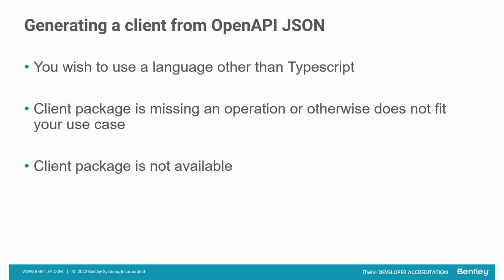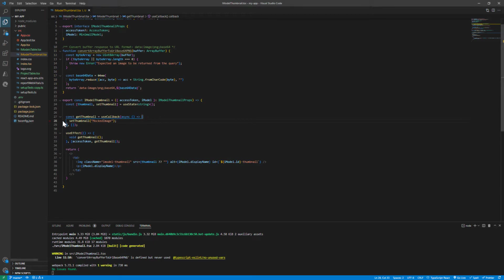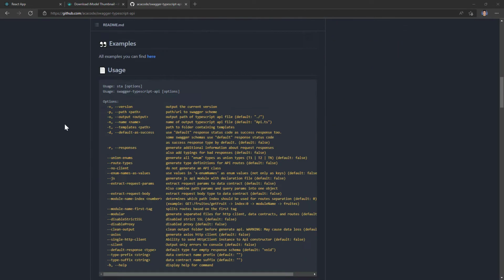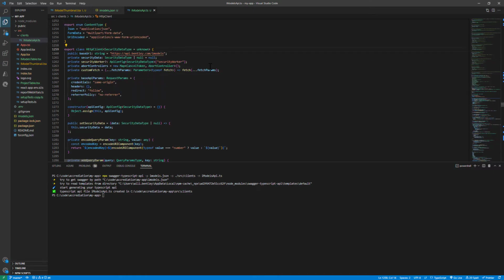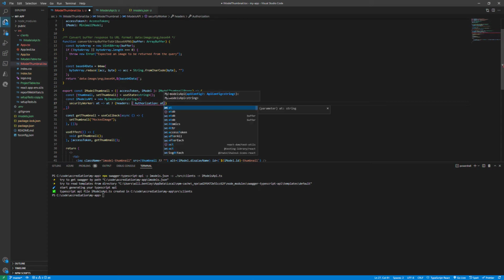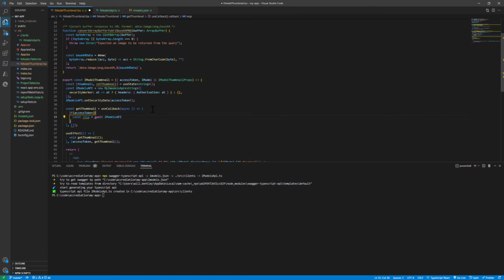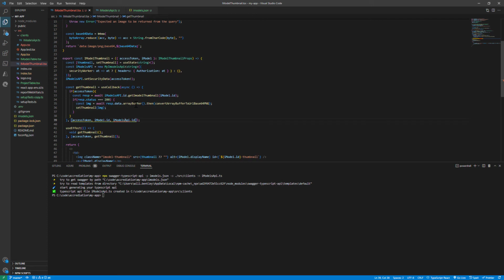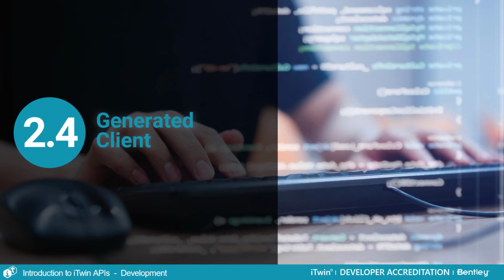Intro to iTwin APIs: Chapter 2, Lesson 4 – Using an Auto-generated Client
In this lesson, a client package will be generated from OpenAPI JSON. That package will then be used to make iTwin Platform requests.